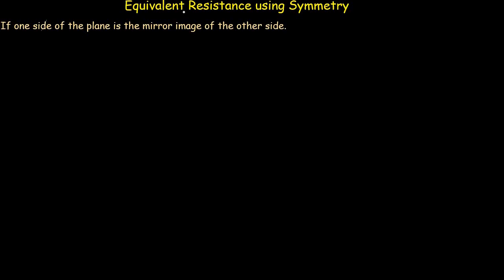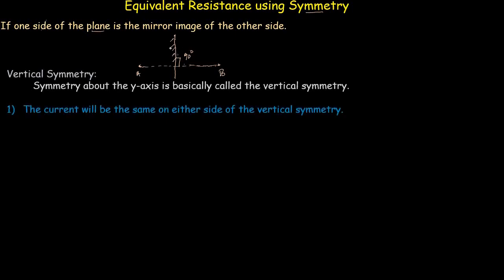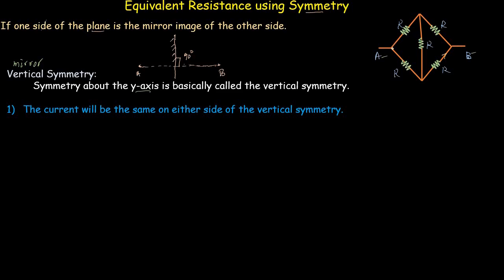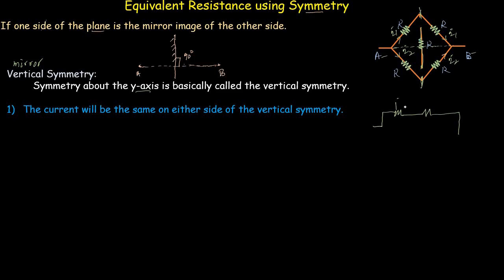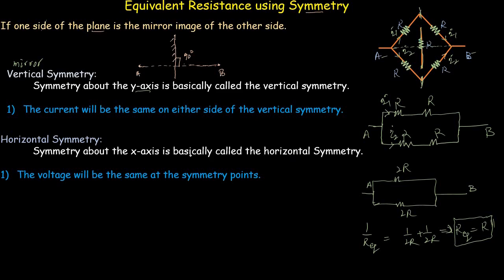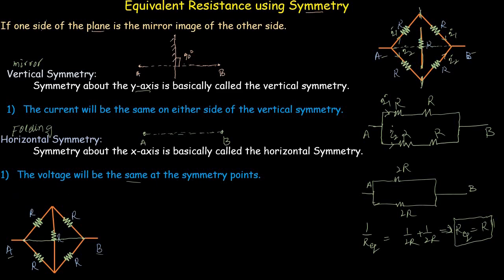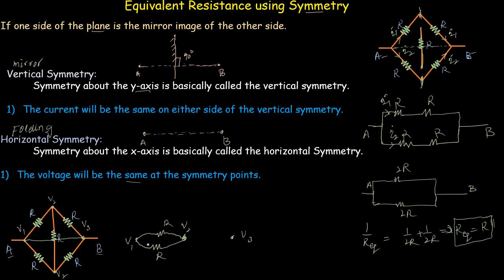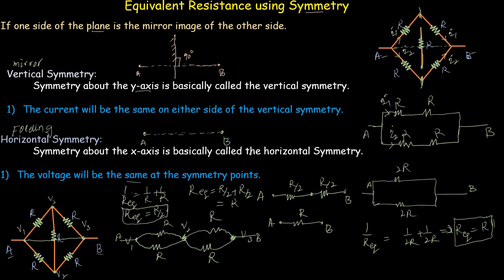Calculating Equivalent Resistance Using Symmetry | simple tricks | Basic Electrical Engineering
In this video lecture the following topics are discussed.

1) Calculating the equivalent resistance using symmetry.
2) And also discuss two types of symmetry .
     The first one is "Vertical symmetry" and the second one is "the Horizontal symmetry" .
3) And also solve examples to understand the vertical and horizontal symmetry.